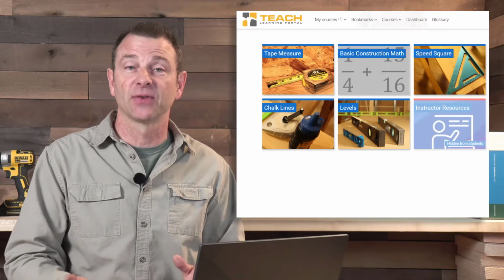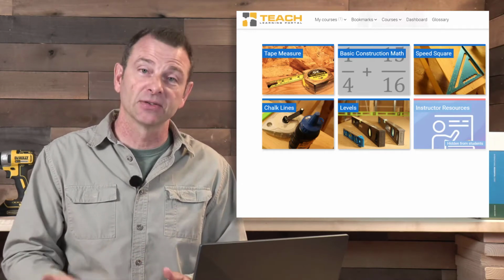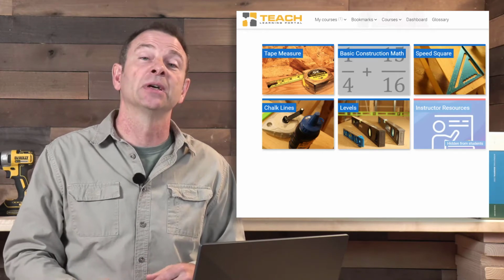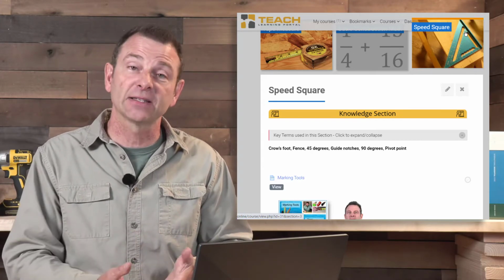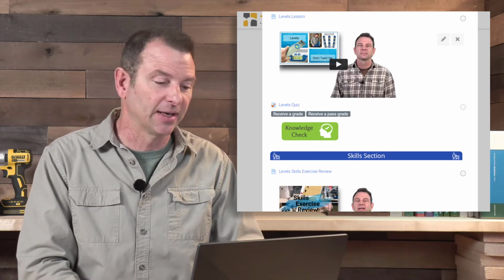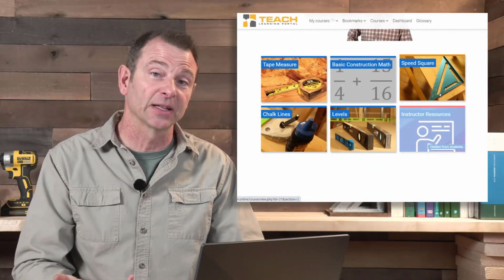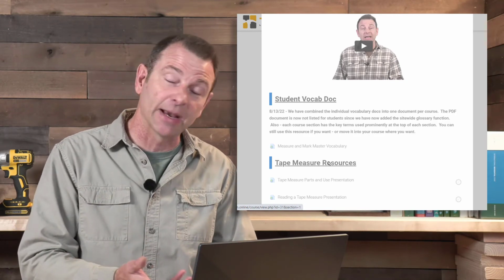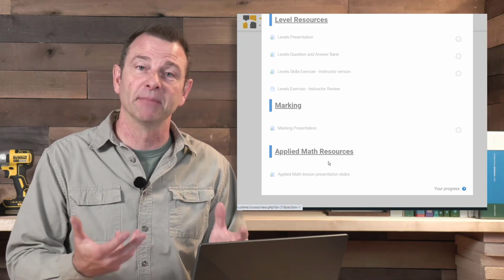Measure and Mark course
This video reviews the contents of our Measure and Mark course when accessed as part of our Premium Plus subscription.